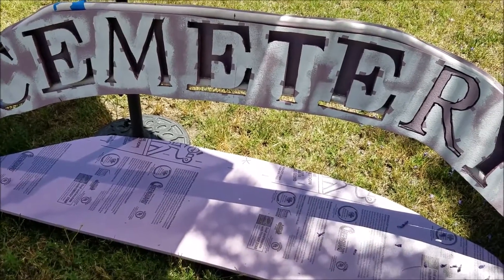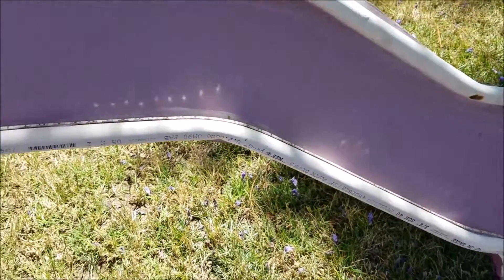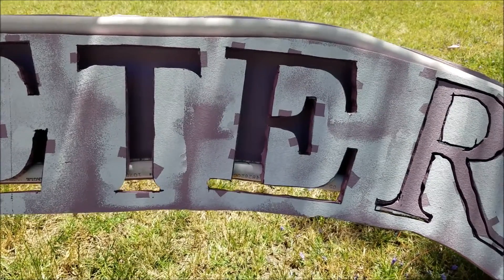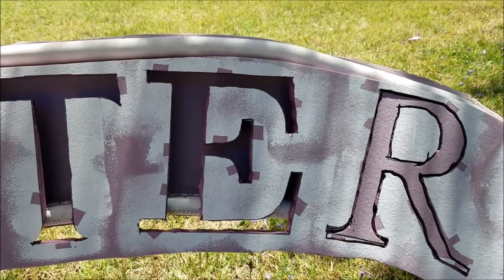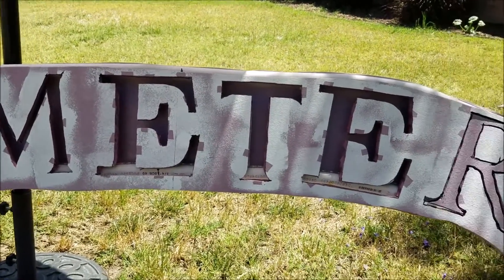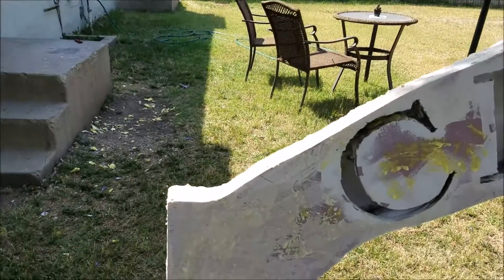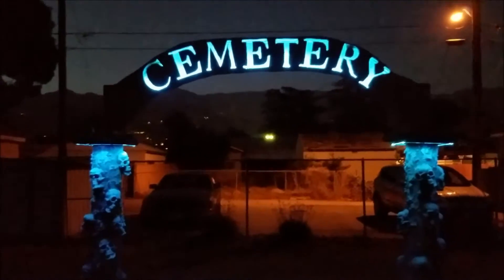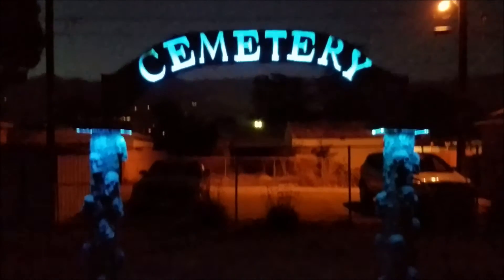Pillars of fate and arch way finally done .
Someone at some time in there haunting life should try to build this . It was a fun project after many mistakes, trial by error but we live and learn ;)